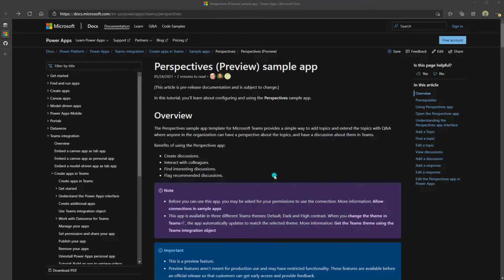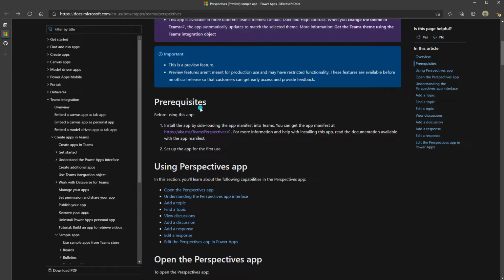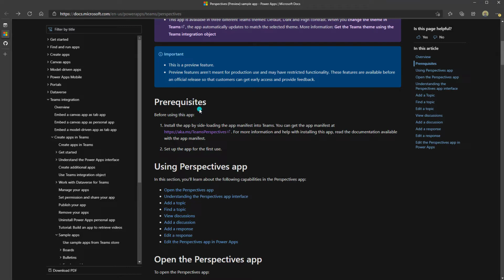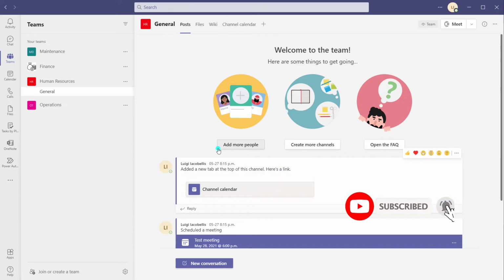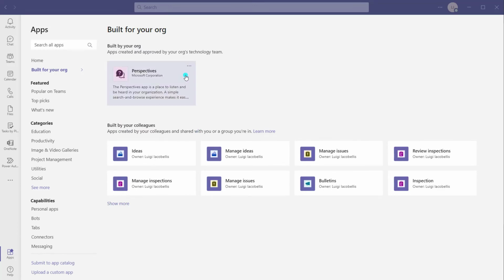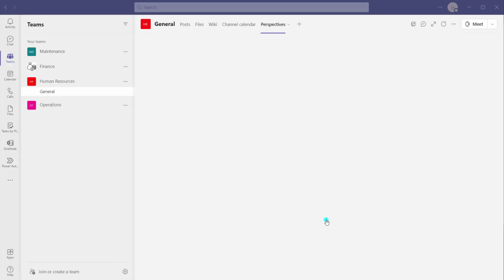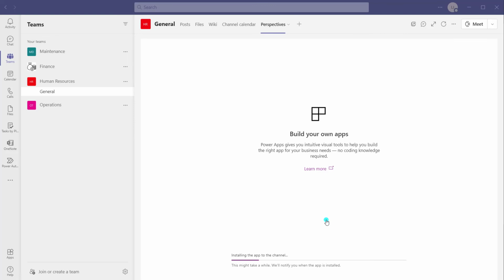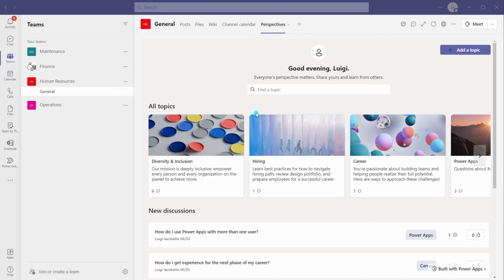How To Manually Install The Perspectives App in Microsoft Teams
This tutorial will show you how to manually install the Perspectives App in Microsoft Teams. At the time that this tutorial was recorded and posted the Perspectives App was still in preview and was not generally available. To access this app, you have to download the installation package and manually install it in a team following the steps outlined in this tutorial.

The Microsoft Teams Perspectives app allows teams to create topics and have discussions about those topics right within a Team. Users can create discussion posts and other team members can respond and comment and upvote posts and responses. A sample app in Microsoft Teams is one that Microsoft developed it using its Power Platform to showcase the extensibility of Microsoft Teams when you use the Power Platform components such as Microsoft Power Apps and Microsoft Power Automate.